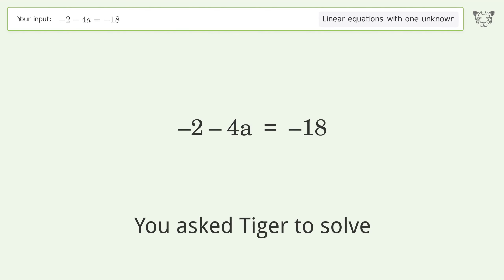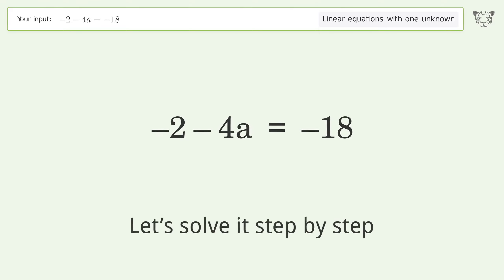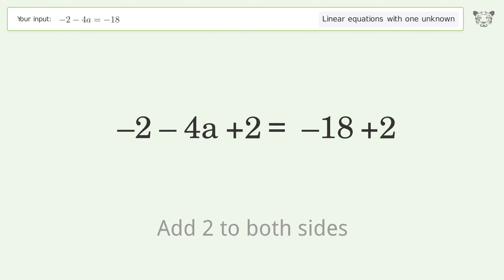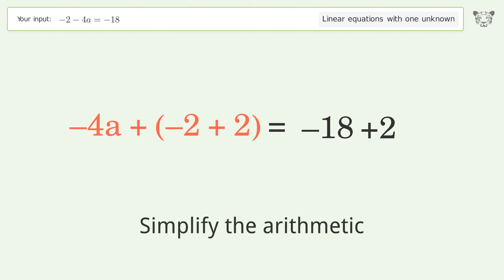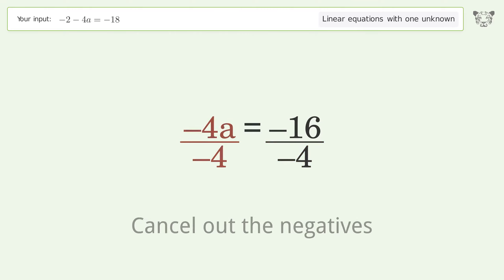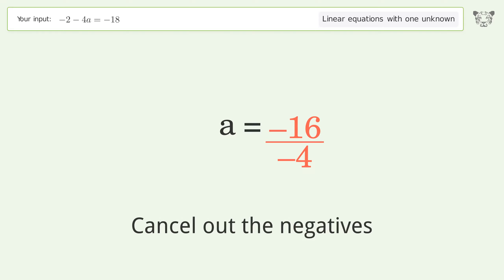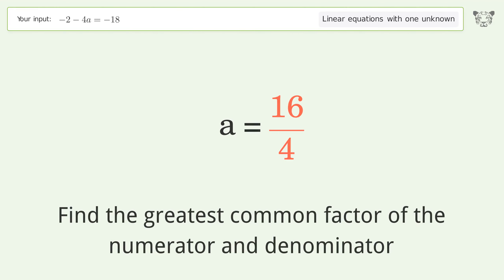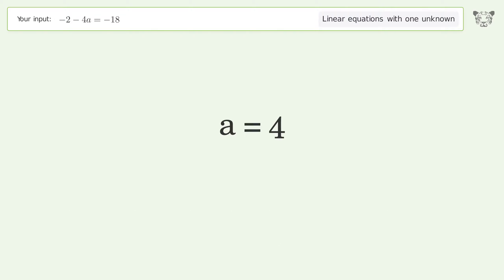Solve -2-4a=-18: Linear Equation Video Solution | Tiger Algebra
Struggling with -2-4a=-18? Watch our step-by-step video on Tiger Algebra to master this linear equation effortlessly. Also check out for more tips and tricks for dealing with linear equations with one unknown